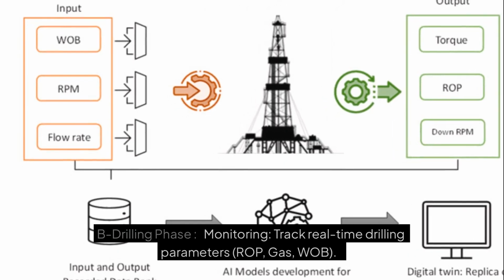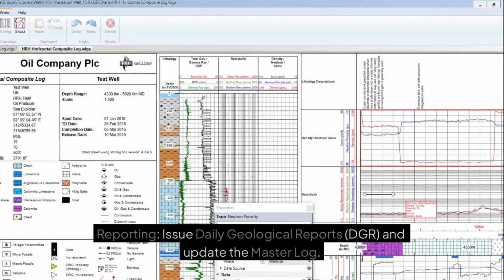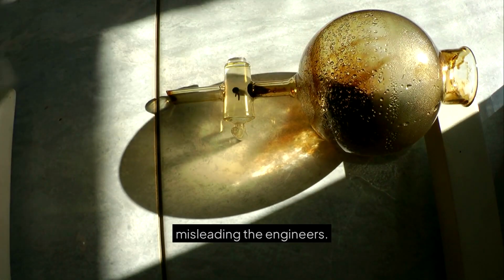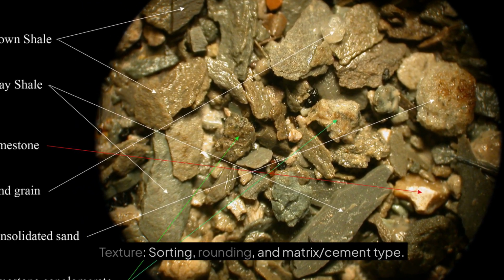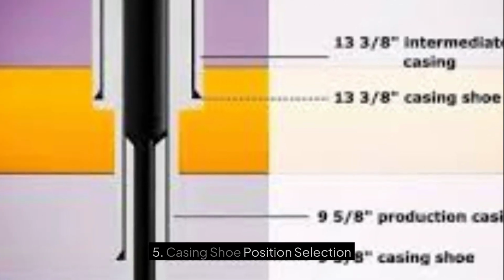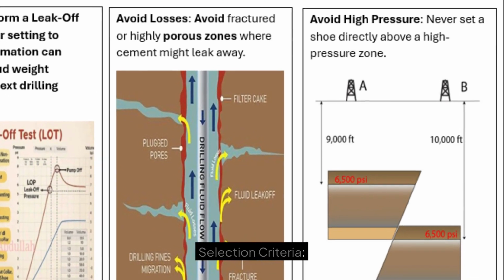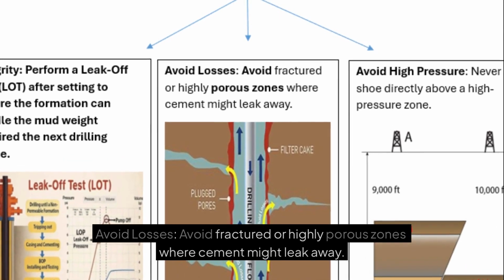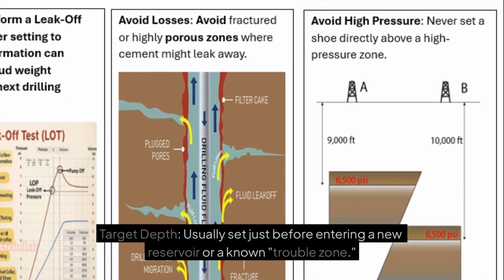GEOLOGY (lecture 5 Wellsite Geologist Procedure )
this video shows the role of geologist at wellsite